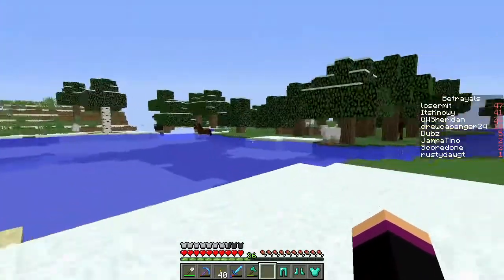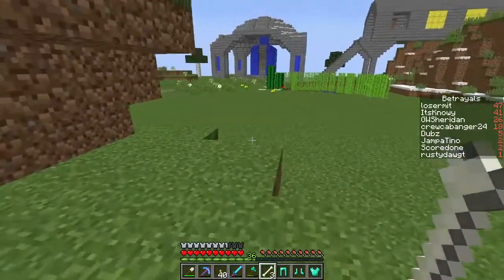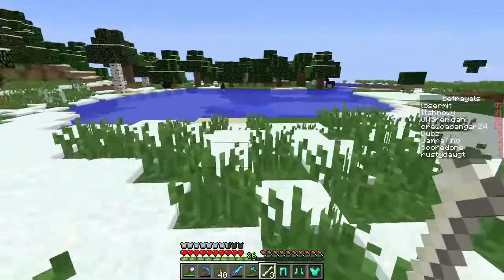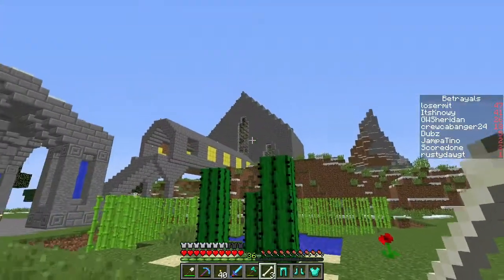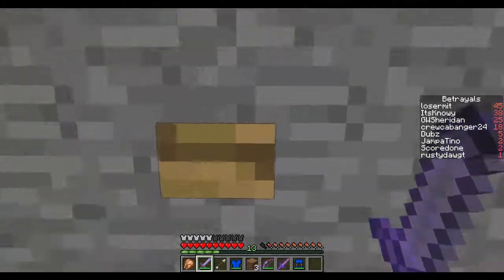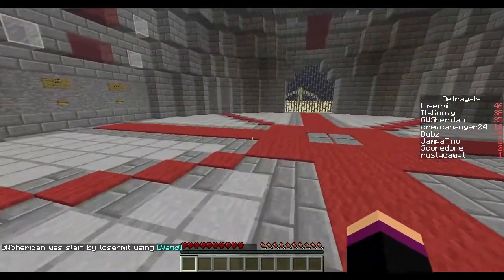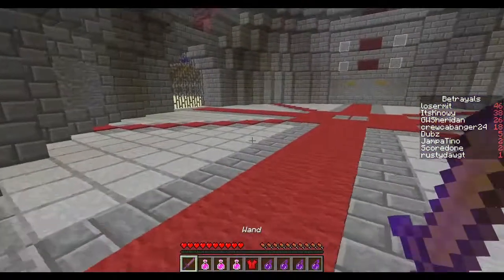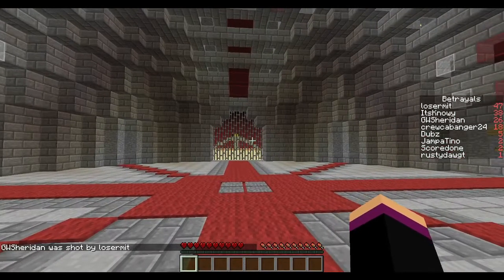Channel Update - CPU Melted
I'll try my best to get a video out with this PC if not will be next week when the new desktop arrives